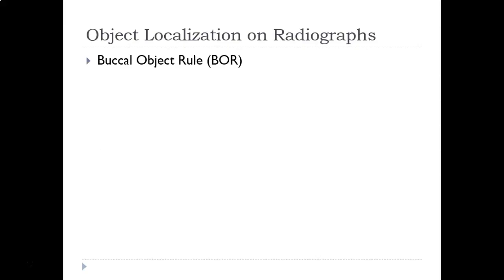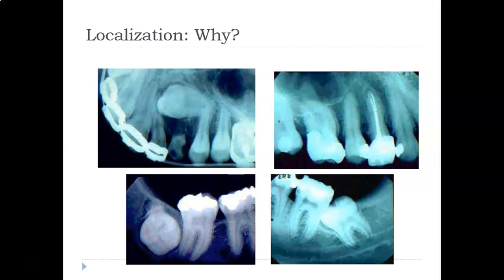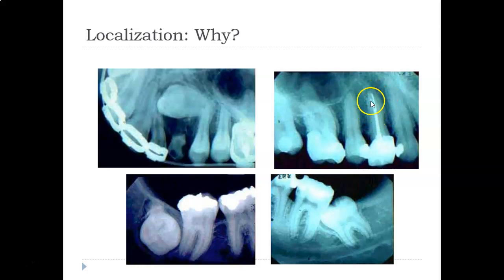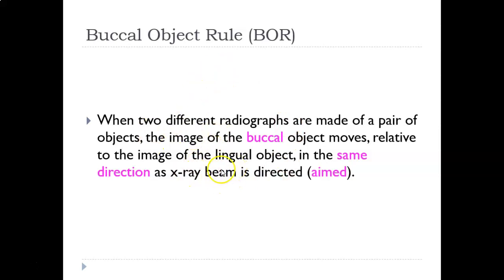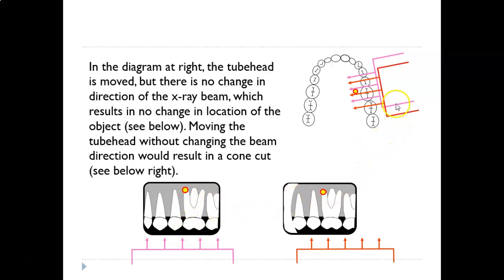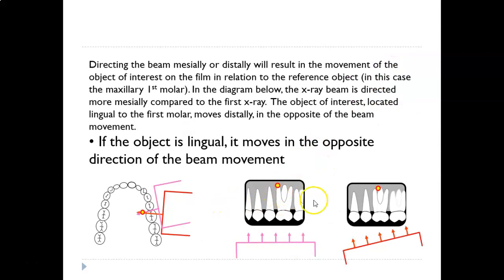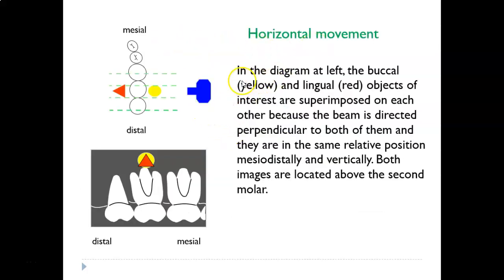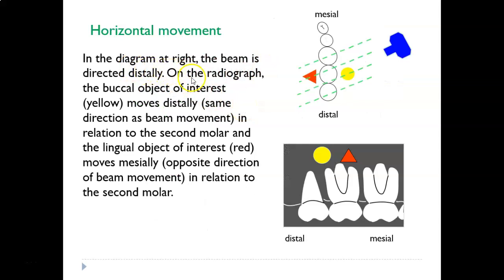Localization Technique Vid 1 18 min